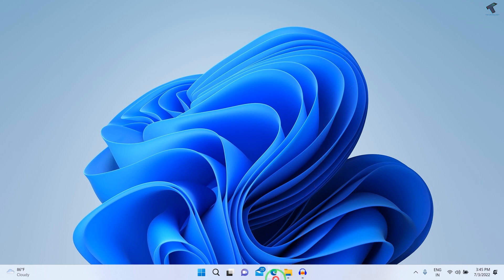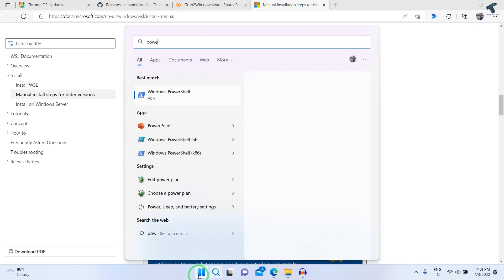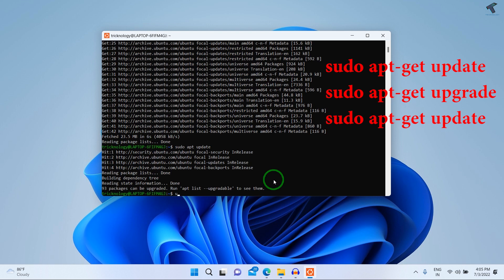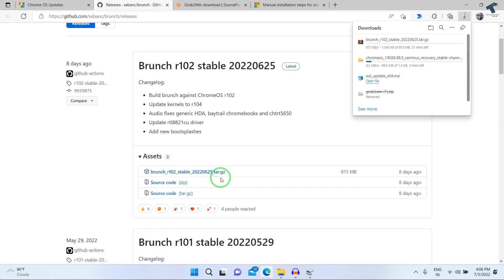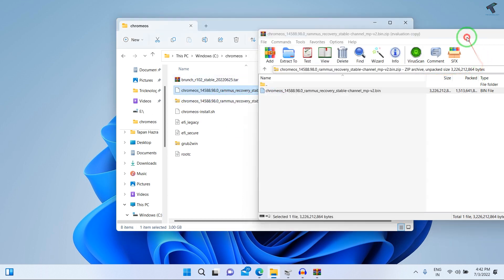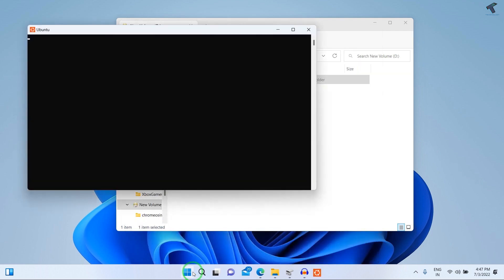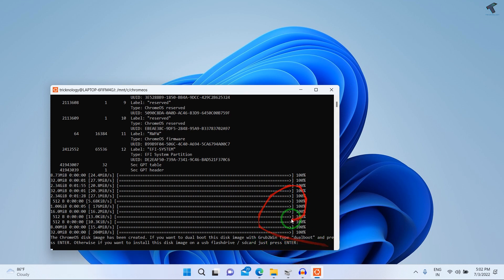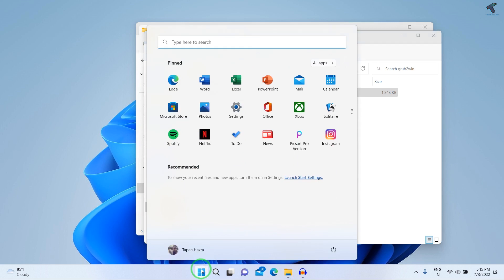How to Dual Boot Chrome OS and Windows 11[Step By Step]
Here in this video tutorial, I will explain and show you how to dual boot Chrome os and Windows 11 step by step without any error.